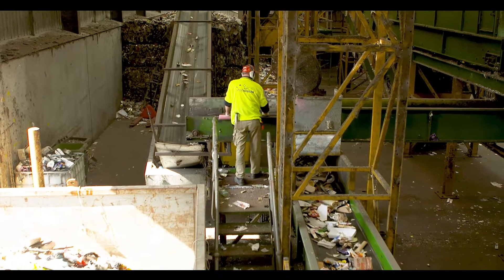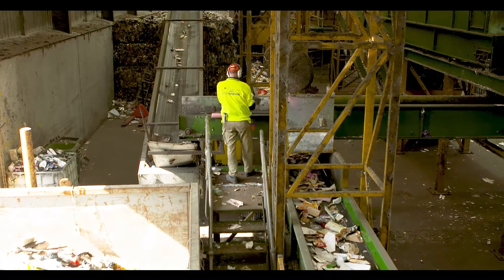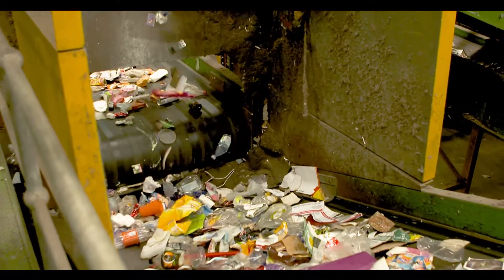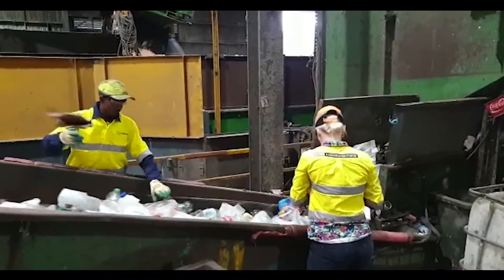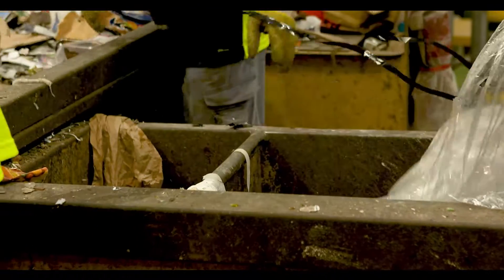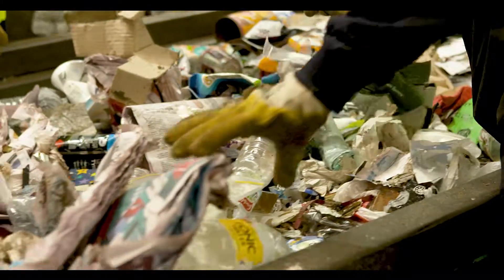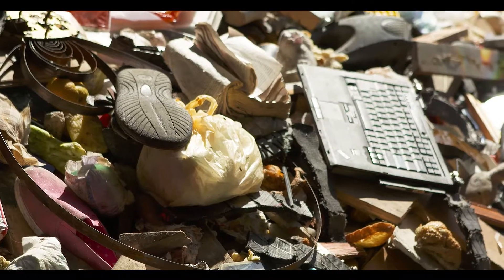Recycling Process Step 4: Sorters remove any wrong items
The recycling is loaded onto conveyor belts that transports the recycling through the factory for sorting. MRF employees called ‘Sorters’ remove any wrong rubbish in the pre-sort station. They remove plastic bags, old toys, shoes and even dirty nappies that people have put in the recycling bin.